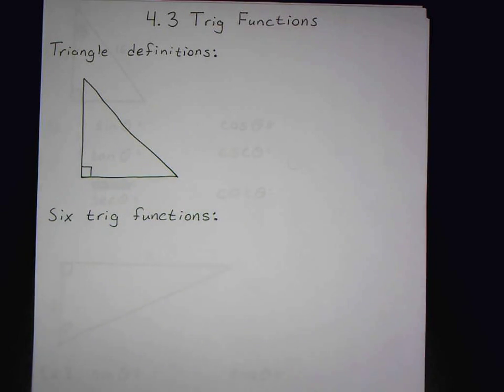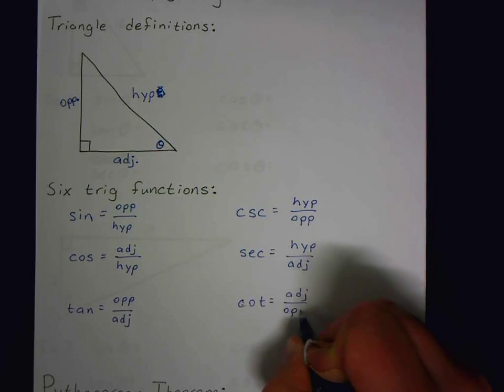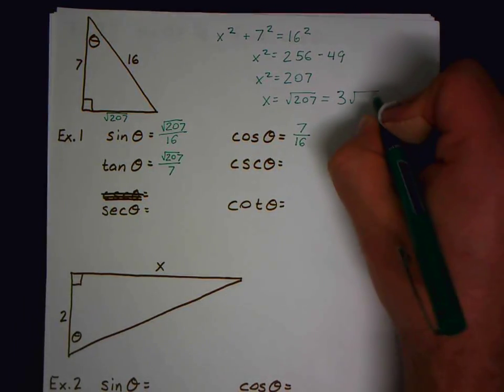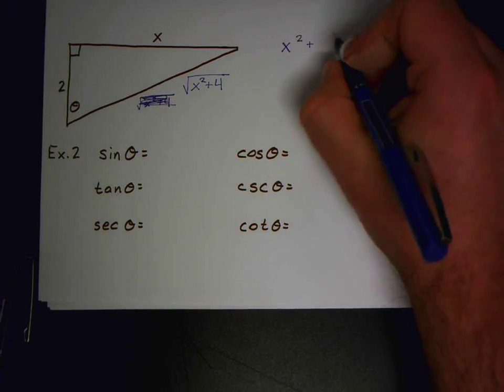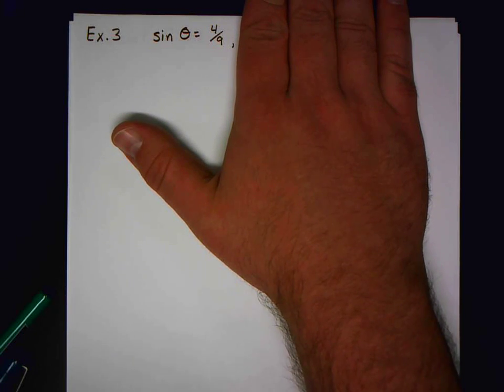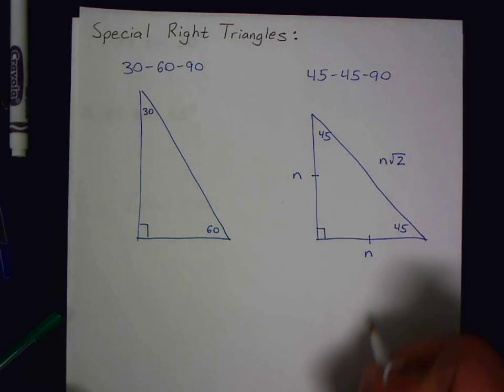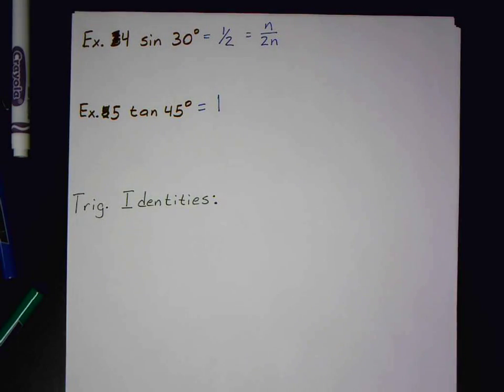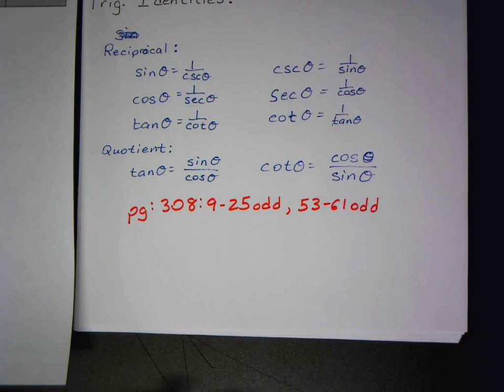Chapter 4 Section 3